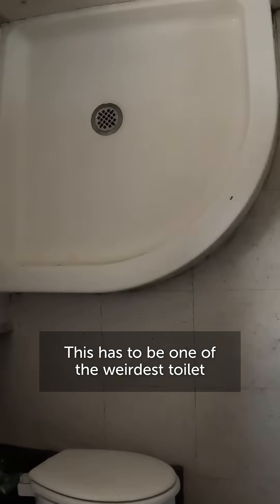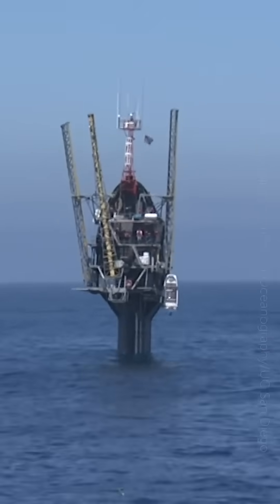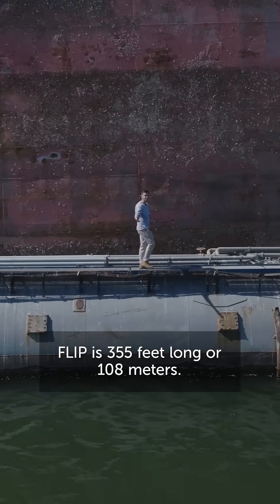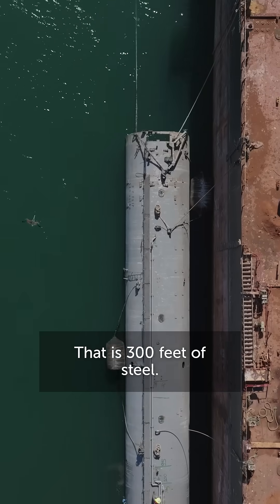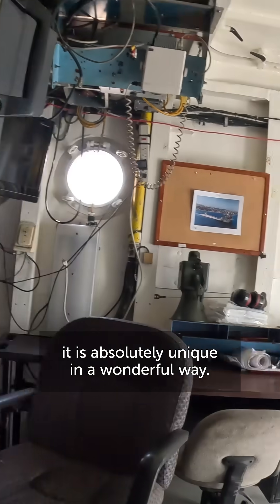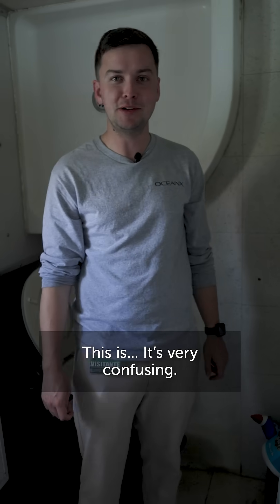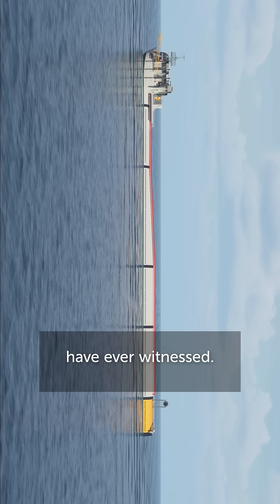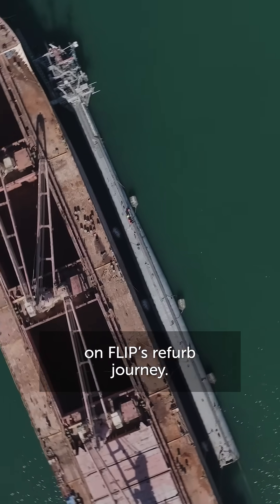The Ship That Has to Tip Over to Work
RP FLIP is a one-of-a-kind research platform that can flip itself vertically in the middle of the ocean. Nearly retired for good in 2023, it was saved by the team at DEEP, who have big plans to transform it into a next-generation ocean research platform. But first, they must get it from Mexico to France—possibly flipping it one last time before its makeover.

Join the OceanX team as we uncover the incredible engineering behind RP FLIP and follow its journey to Europe for its next chapter in ocean exploration! Watch the full length video on our YouTube channel